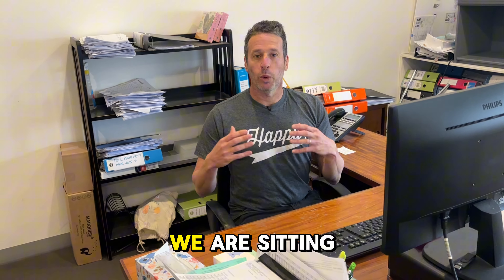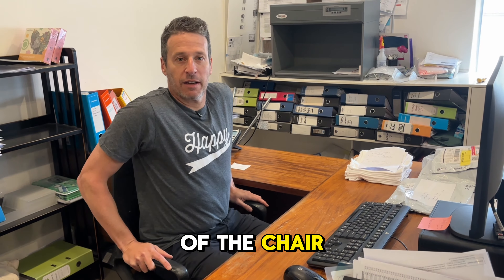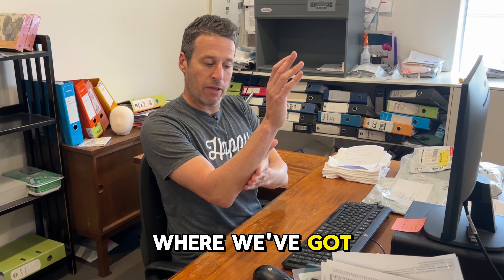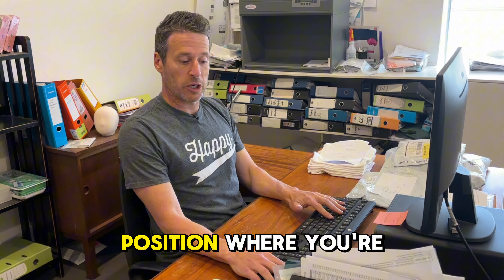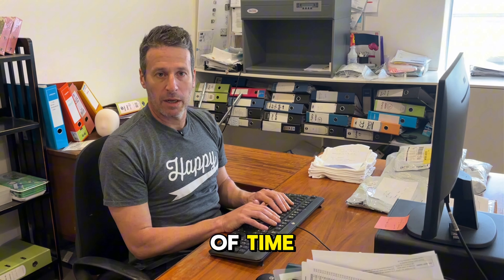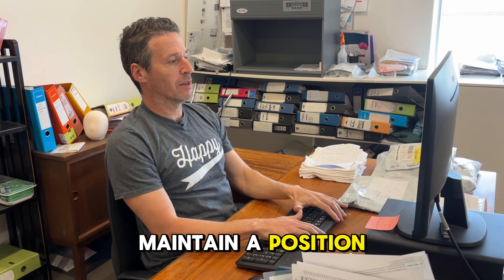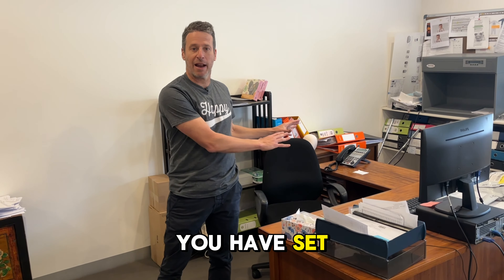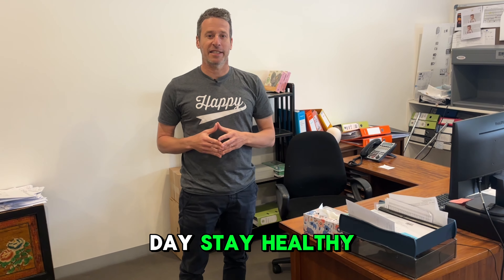How to Properly Sit at Your Desk | Without Damaging Your Spine | Protect Your Spine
Are you spending long hours at your desk and worried about your spine health? Look no further! In this video, we’ll guide you through the essential steps of sitting at your desk properly to protect your spine.

Learn the best posture practices, ergonomic tips, and adjustments you can make to your workspace to ensure that you are seated in a way that minimizes strain on your back and neck. Discover the importance of chair height, desk setup, and how to take breaks effectively to enhance your comfort and productivity.

Whether working from home or in an office, this video is a must-watch for anyone looking to maintain a healthy spine while working at a desk. Don't wait until discomfort strikes—start implementing these strategies today!

© Michael Bloom (Chiropractor)